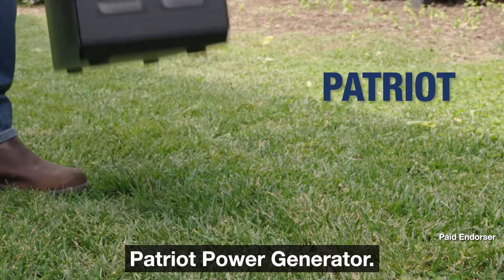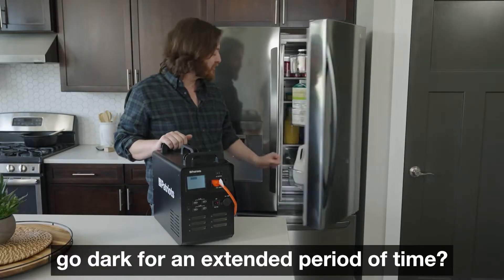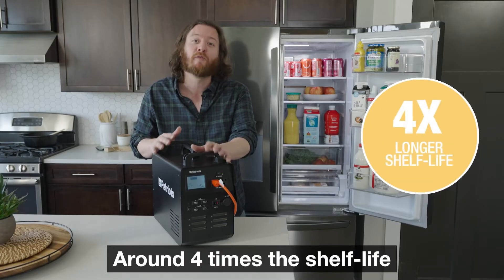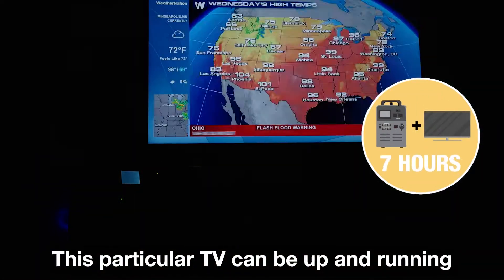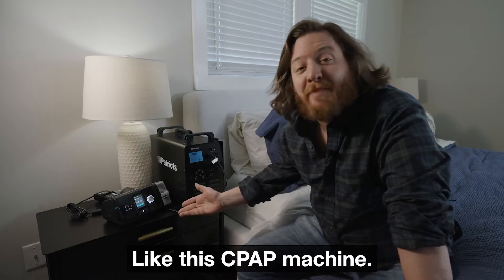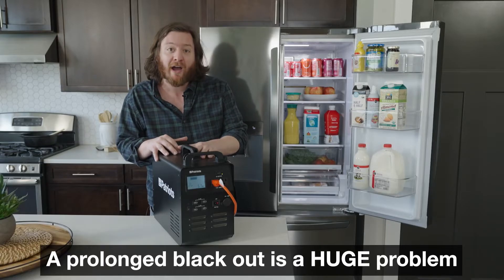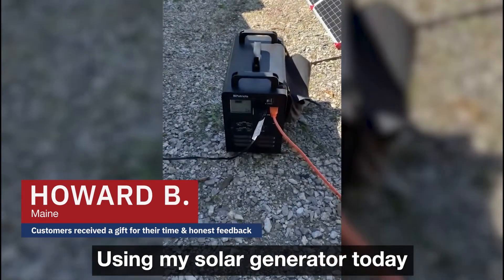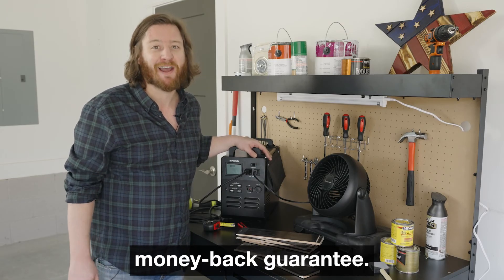How long will THIS Solar Generator run your devices?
In today’s video we put the Patriot Power Generator to the test! 💪 Learn just how long you can power some of your most critical devices during a blackout, PLUS ways to fully optimize this fuel free generator using a solar panel. What’s your biggest concern during a blackout?

Can't get enough 4Patriots?